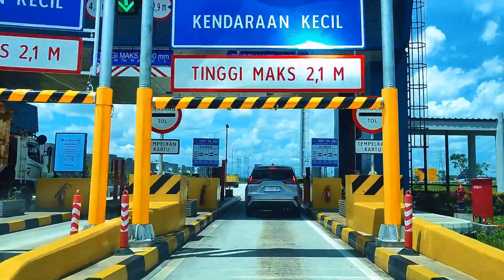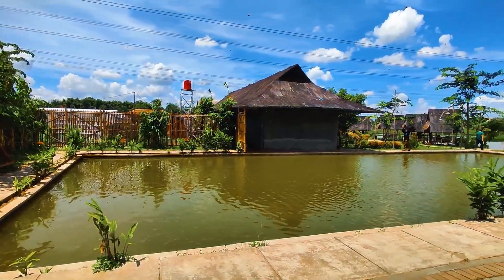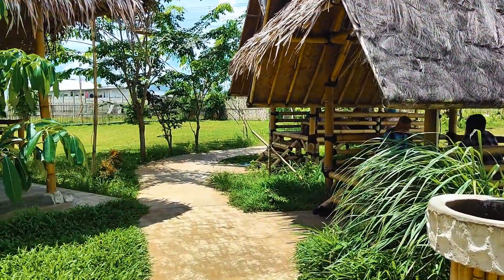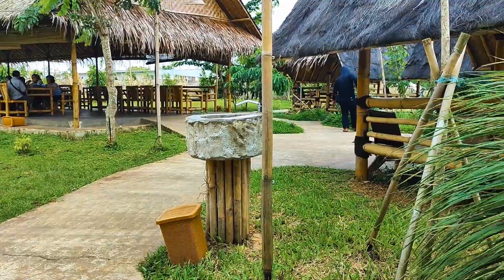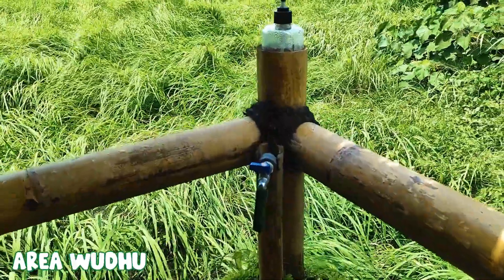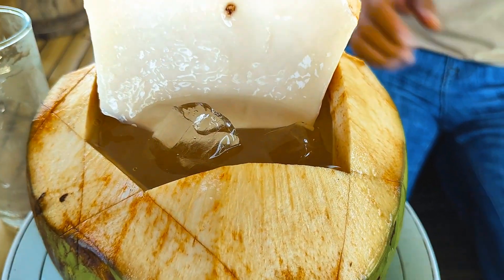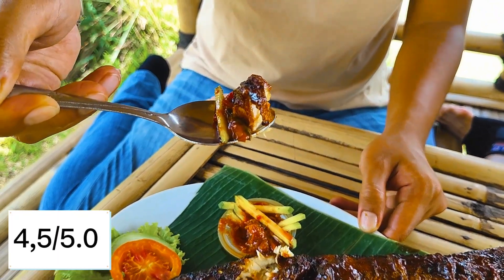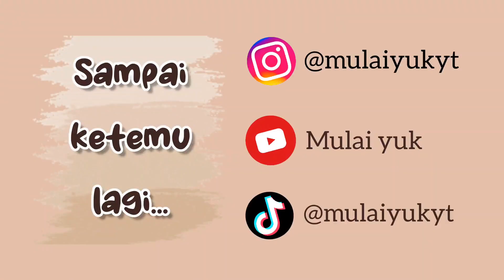TATAR SUNDA LEGOK TANGERANG || MAKAN ENAK DENGAN PEMANDANGAN PESAWAHAN YANG CANTIK DI TANGERANG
Assalammualaikum teman-teman..
Apa kabarnya kalian? Wah udah lama banget ya tim mulai yuk ga nyapa kalian. Sebelumnya kita mau ucapin selamat menjalankan ibadah puasa buat seluruh teman-teman muslim, semoga puasa kita semua lancar sampai hari kemenangan tiba. Aamiin

Sambil ngabuburit, kali ini tim mulai yuk mau ajakin kalian buat jalan-jalan virtual ke tempat makan yang lagi viral banget karna menyajikan pemandangan indah pesawahan.

📍 Tatar Sunda
Jalan Raya Legok - Karawaci No. 68, Kec. Kelapa Dua - Tangerang

Terima kasih